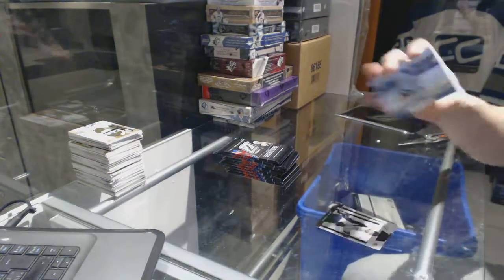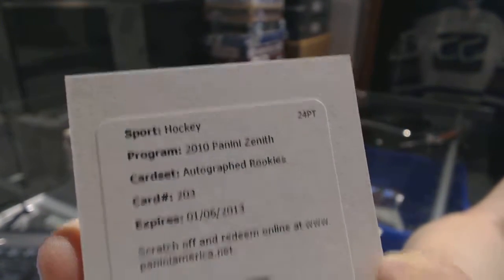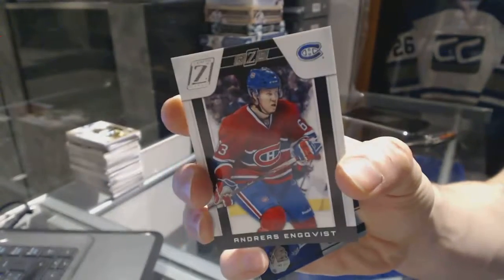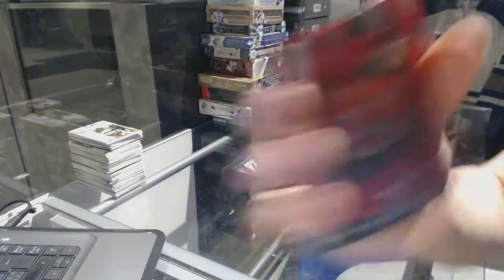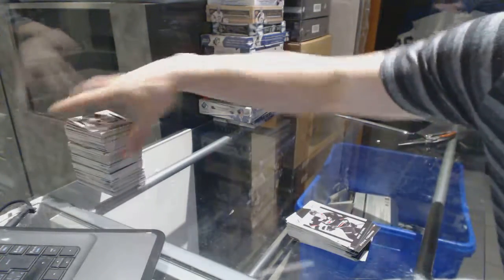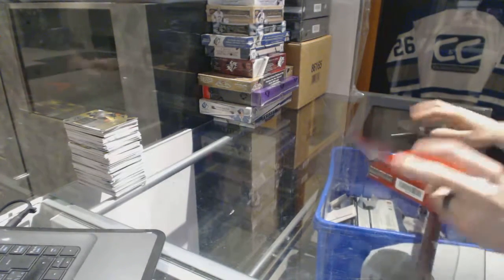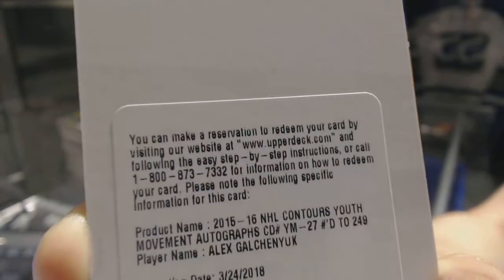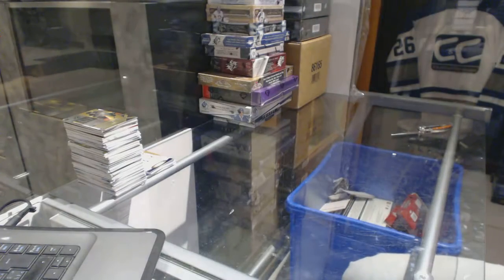10-11 Panini Zenith & 15-16 UD Contours Hockey Box Break - C&C GB #6852